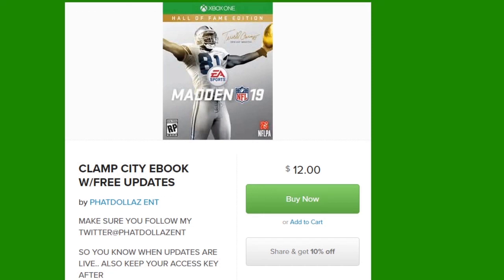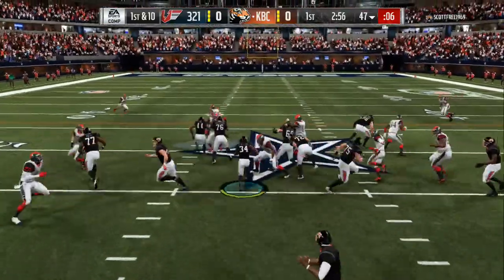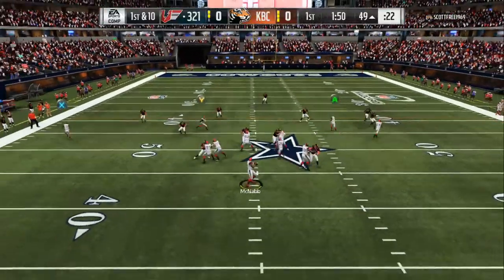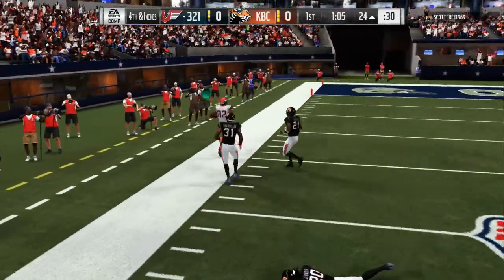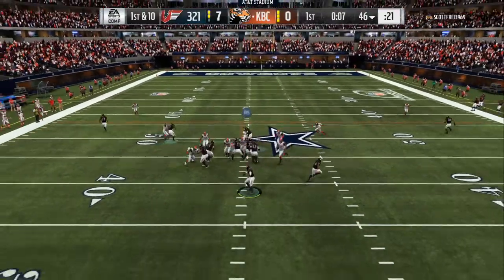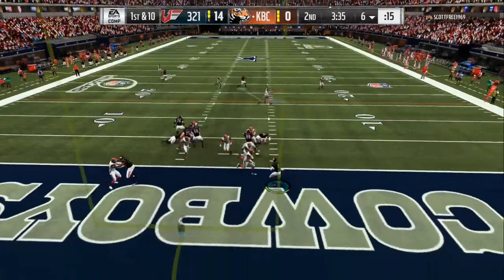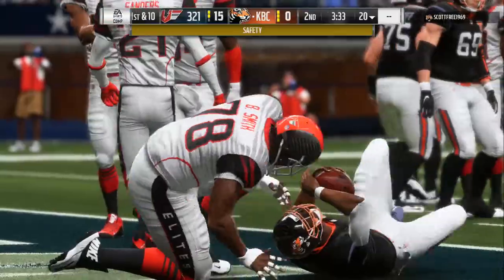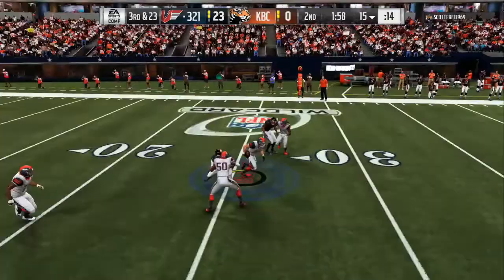POST PATCH TIPS TO WIN MORE GAMES:: GLITCHY OFFENSE TIPS+GLITCHY DEFENSE TIPS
BEST DEFENSE IN MADDEN
BEST GAMEPLAY IN MADDEN
BEST TIPS IN MADDEN
FASTEST BLITZ IN MADDEN
FASTEST NANO IN MADDEN
TIPS AND TRICKS IN MADDEN
BEST OFFENSE IN MADDEN
BEST MONEY PLAYS IN MADDEN
BEST PLAYBOOKS IN MADDEN
NE PATRIOTS
NFL SUNDAYS
COLLEGE FOOTBALL
VIDEO GAMES
PHATDOLLAZ
YOUTUBE.COM